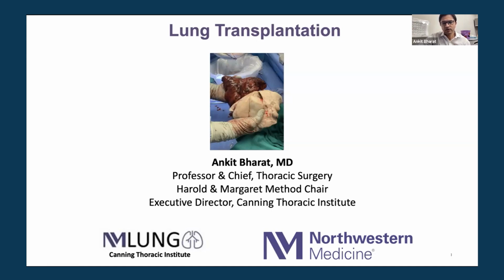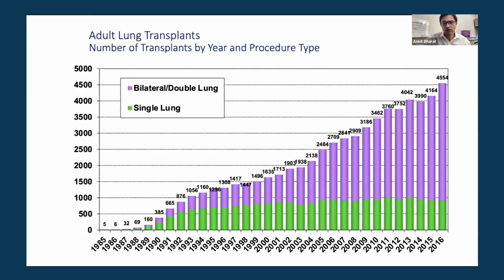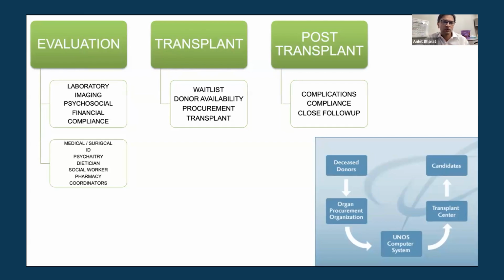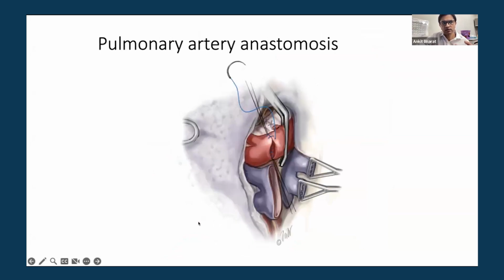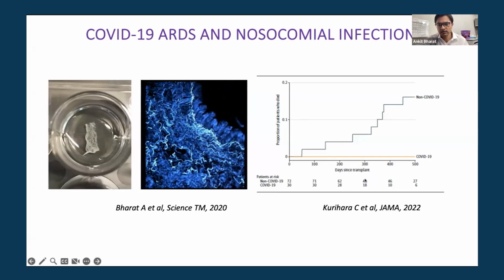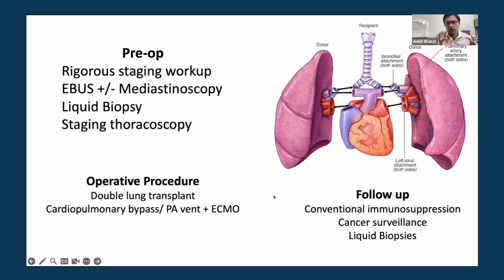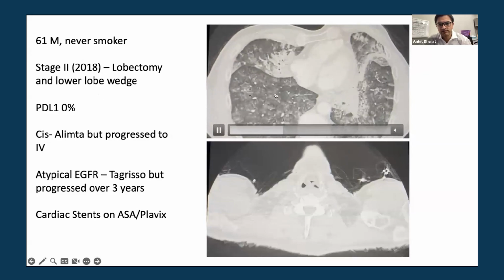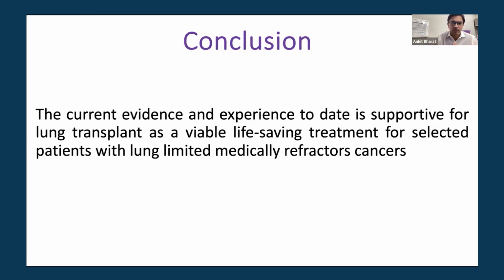Ankit Bharat, MD: Lung Transplants (WARNING: Graphic Medical Content)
Ankit Bharat, MD
Professor & Chief, Thoracic Surgery
Executive Director, Canning Thoracic Institute Northwestern University

WARNING: This video contains graphic medical content that might be disturbing to some viewers.

This video was recorded during the LiveLung Virtual Lung Cancer Group on December 13, 2023.

About the speaker:
Dr. Ankit Bharat is a board-certified thoracic surgeon and general surgeon whose clinical focus is on the treatment of malignant and benign chest diseases, including lung cancer and malignant pleural mesothelioma. He is the Chief of Thoracic Surgery at Lurie Cancer Center and Northwestern Medicine, as well as the Harold L. and Margaret N. Method Professor of Surgery and Medicine at Feinberg School of Medicine and the inaugural director of Lung Transplant and Lung Rescue Programs at Northwestern University- Northwestern Medicine in Chicago.[1] In addition to performing one of the first thoracic chemoperfusion procedures in Illinois, he also performed the United States’ first double lung transplant on a patient with COVID-19.

Dr. Bharat began his medical education at the Christian Medical College in Vellore, India. He completed his general and cardiothoracic surgery training at Washington University in St Louis, where he was one of the first international medical graduates to be accepted for residency training. Following being mentored there by surgical and scientific pioneers, he pursued cardiothoracic surgery training at institutions including Memorial Sloan Kettering Cancer Center in New York, MD Anderson in Houston, Toronto General Hospital in Canada, and Barcelona University Hospitals in Spain. Following his years as a fellow at Washington University in St. Louis, he moved on to Northwestern Medicine.

Dr. Bharat’s research is focused on lung cancer and other malignancies, as well as on lung preservation, transplant immunology, and airway biology. His published works include participation in the 2023 version of the NCCN’s Clinical Practice Guidelines in Oncology for the treatment of peritoneal mesothelioma and a work on the early detection of lung cancer using artificial intelligence-enhanced optical nanosensing of chromatin alterations in field carcinogenesis.

This Video Content has been made available for informational and educational purposes only. The Video Content is not intended to be a substitute for professional medical advice, diagnosis, or treatment. Always seek the advice of your physician or other qualified health provider with any questions you may have regarding a medical condition. Never disregard professional medical advice or delay in seeking it because of something you have read or seen on the Site.

LiveLung and speakers hereby disclaim any and all liability to any party for any direct, indirect, implied, punitive, special, incidental or other consequential damages arising directly or indirectly from any use of the Video Content, which is provided as is, and without warranties.